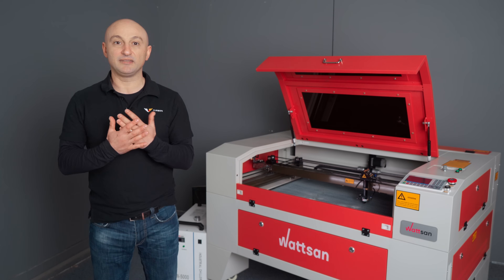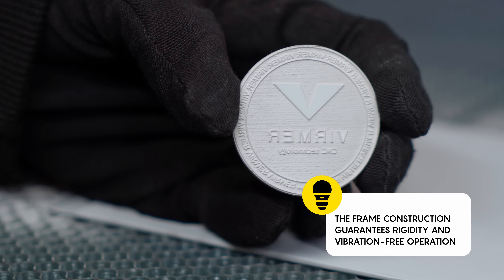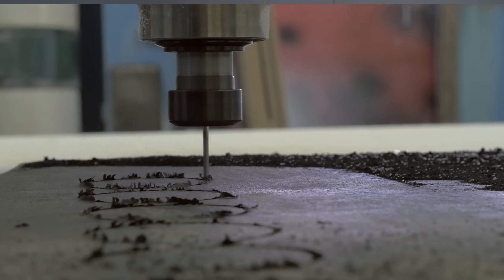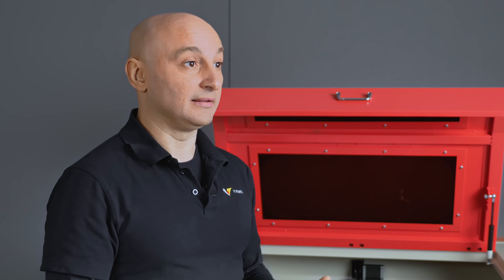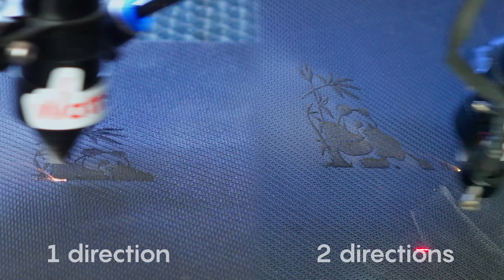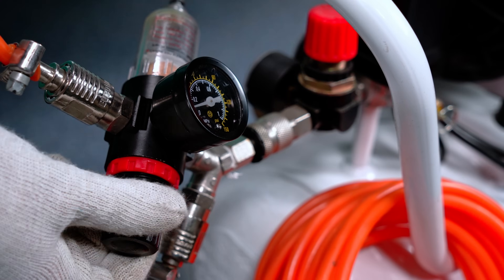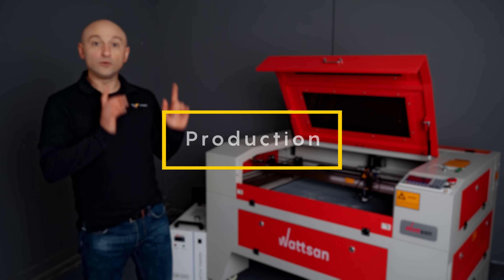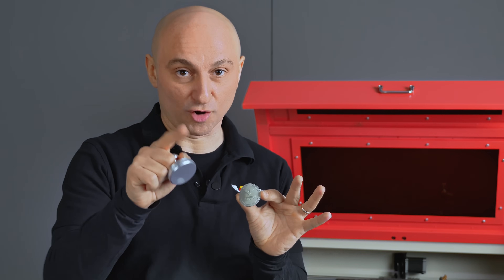How to engrave rubber on Wattsan’s laser engraving machines?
Hello everyone! Today we'll continue to dive into the world of rubber and talk about engraving.

In this video, we have the Wattsan 6090 LT for making  stamps. Because of the machine’s size and the laser tube, it’s great for making them. You can engrave your sample quickly and with high precision using our laser cutting machines.

The Wattsan 0503 is ideal for making stamps, too. It's compact and has a suitable laser tube.

The machine has a low power laser source of 50W. It's perfect for engraving, because the low wattage can do intricate work due to the very small beam spot.
The work area is also big enough for hobbyists and custom stamp makers.

And if you are setting up a mass production, you can use the Wattsan 6040 laser machine.

00:00 Introduction
00:23 Where is engraving used?
00:48 What kind of stamps are there?
01:19 Why a laser machine?
02:54 Guarantees for success
03:15 Layout preparation steps
04:13 Color of the materials
04:53 Production
05:21 See you next time

Your choice of Virmer is a choice of guarantee and reliability.❗️❗️❗️
🔗We are always in touch: